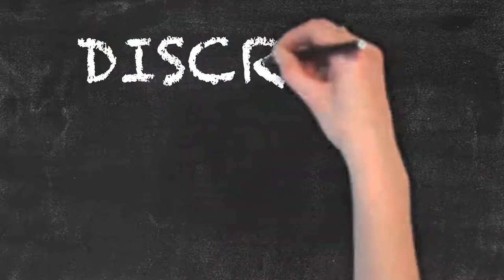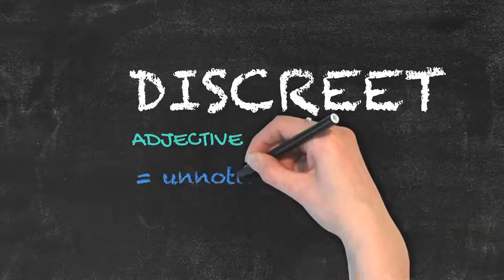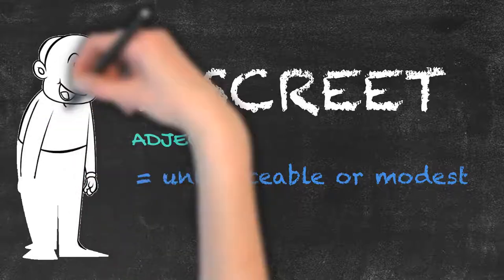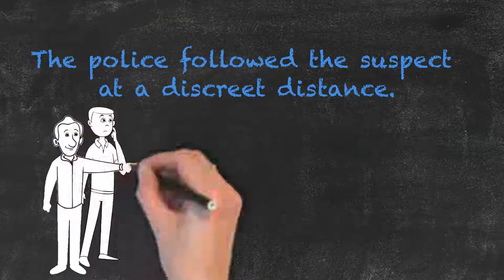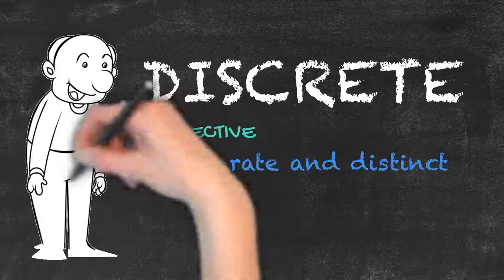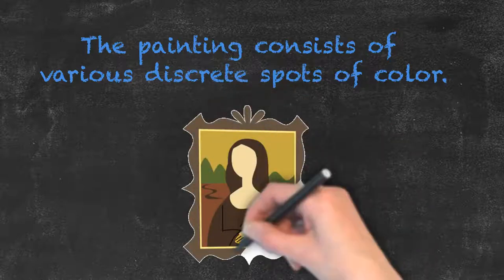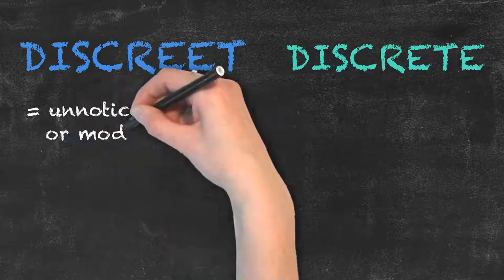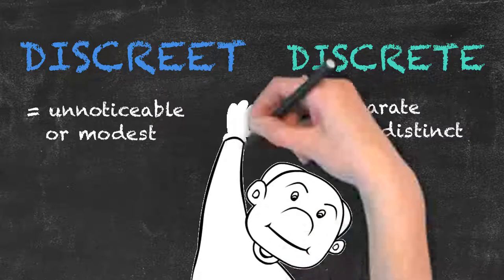Discreet vs. Discrete | Ask Linda! | English Grammar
In this video Linda breaks down the difference between “discreet” and “discrete”.

These two words are easily confused in the English language. Let’s break their difference down.

The word “discreet” is an adjective and used to describe something unnoticeable or modest, for example:

The police followed the suspect at a discreet distance.

“Discrete” is also an adjective but means separate and distinct. An example sentence would be:

The painting consists of various discrete spots of color.

So remember, “discreet” means unnoticeable or modest and “discrete” describes something separate and distinct.